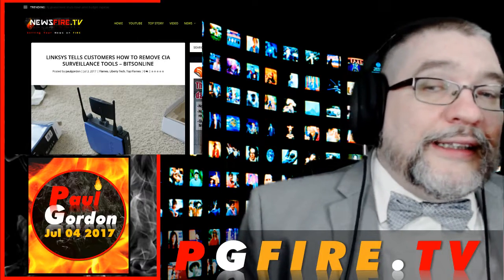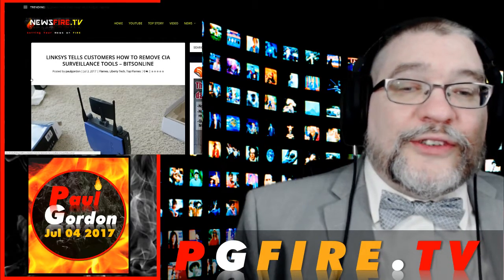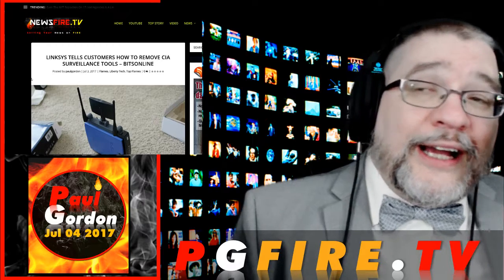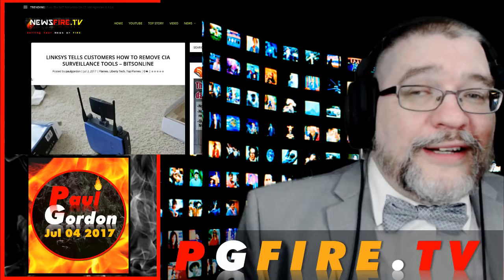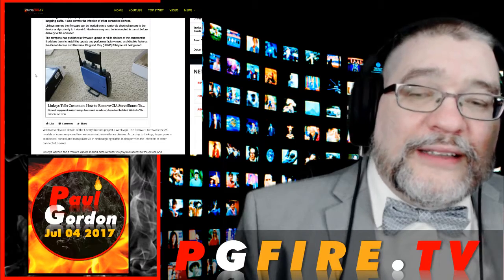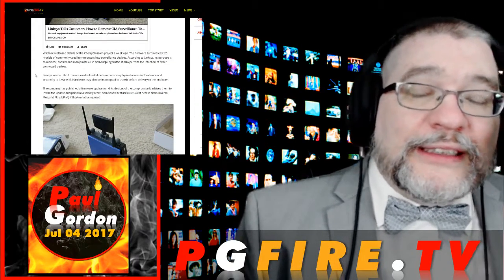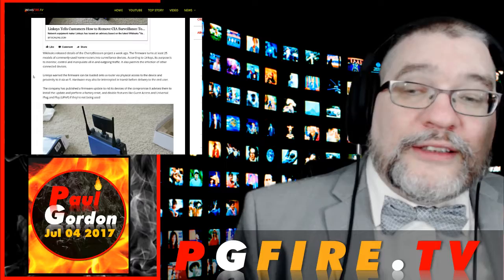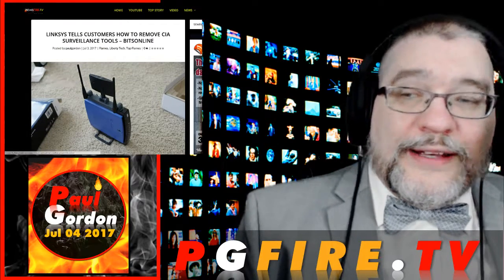Linksys Shows You How To Unhack Yourself From the CIA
Wikileaks released details of the CherryBlossom project a week ago. The firmware turns at least 25 models of commonly-used home routers into surveillance devices. According to Linksys, its purpose is to monitor, control and manipulate all in and outgoing traffic. It also permits the infection of other connected devices.
Linksys warned the firmware can be loaded onto a router via physical access to the device and proximity to it via wi-fi. Hardware may also be intercepted in transit before delivery to the end user.
The company has published a firmware update to rid its devices of the compromise It advises them to install the update and perform a factory reset, and disable features like Guest Access and Universal Plug and Play (UPnP) if they’re not being used
This is an excerpt from the show, PGFire, Episode 0000- Wearing the Flag of My Oppressors Day